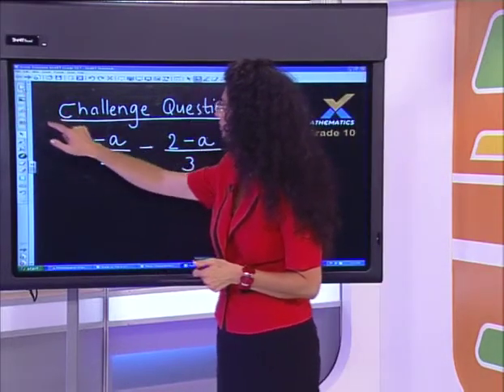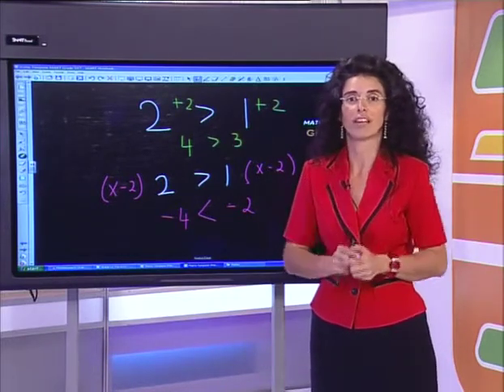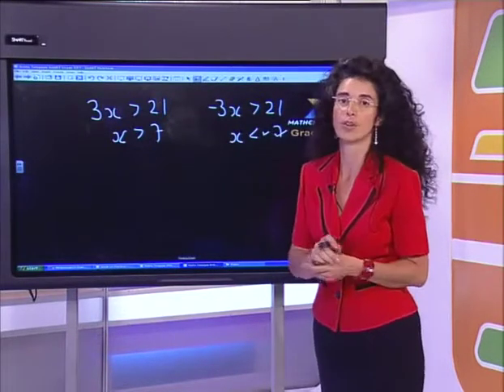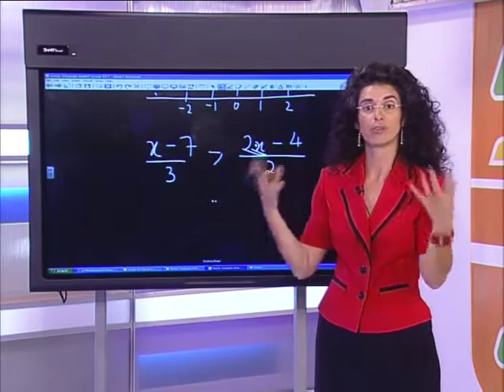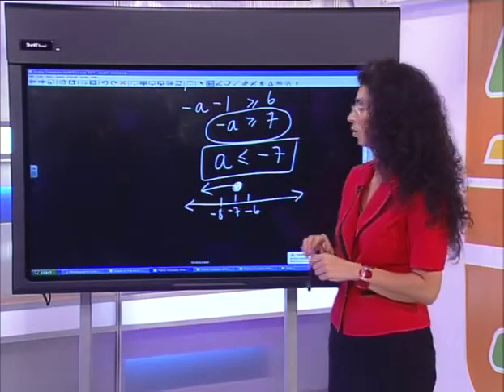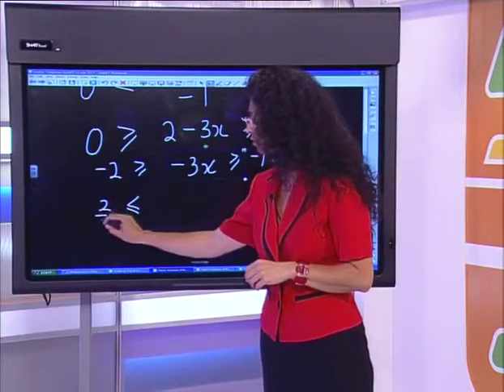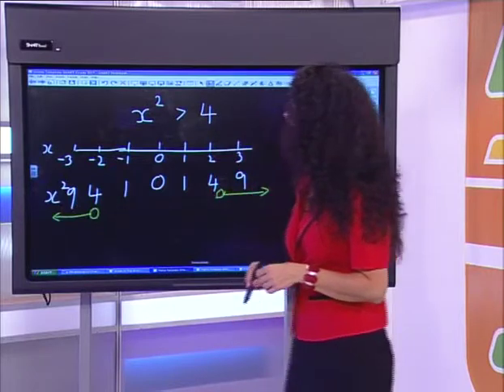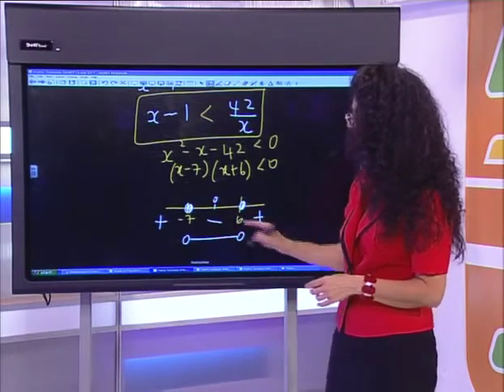Show 6: Linear Inequalities - Whole Show (English)